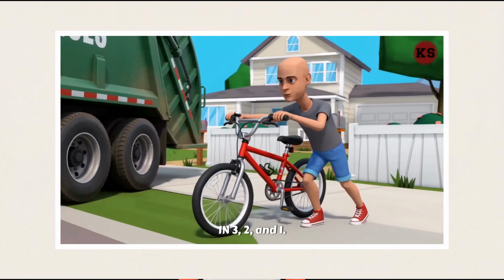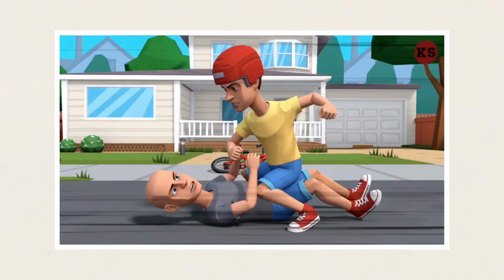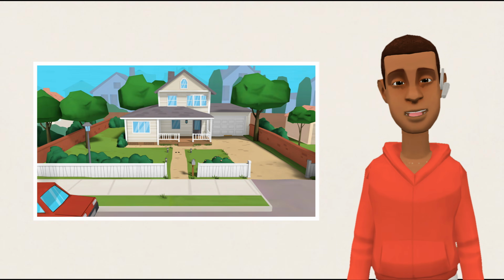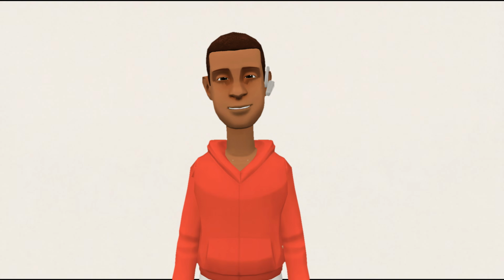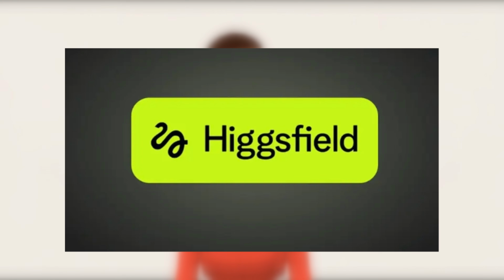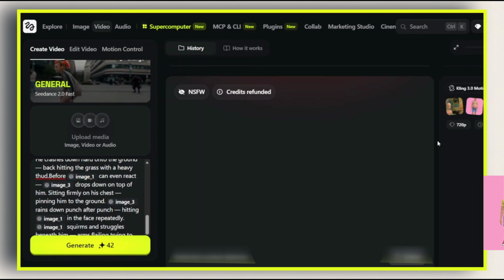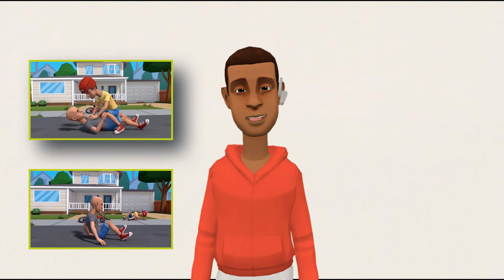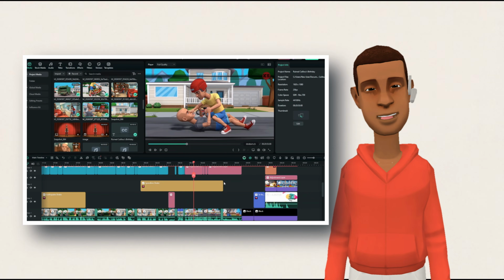Plotagon's Biggest Limitation Just Got Fixed by AI!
Plotagon can't do fight scenes. the punches look like babies fighting over a toy. but  higgsfield ai  +  plotagon  together? Completely different level. This is the exact workflow, no experience, no expensive software.
 Here's the problem: plotagon has few fight animations — push, slap, full stroke, tickle, etc.  If you want cinematic fight scenes with emotional weight, you're stuck. or you were. i'm showing you how to combine plotagon backgrounds + character references +  ai animation  to generate real fight clips, then stitch it all together in post.

🔧 TOOLS USED:
🎬 Plotagon (free) — for backgrounds + character refs
🤖 ChatGPT — for writing ai prompts
🎥   higgsfield ai  — seedance 2.0 fast model
✂️ CapCut / Filmora — for final edit + sound

KingsStudioPro Plotagon VideoEditing Animation howtocreateanimated AIanimationtutorial plotagontutorial higgsfield ai,higgsfield ai tutorial,ai animation,how to use higgsfield ai,seedance 2.0,ai fight scene,ai animation tutorial,plotagon,plotagon tutorial,kling ai,how to make fight scenes,ai video,plotagon ai